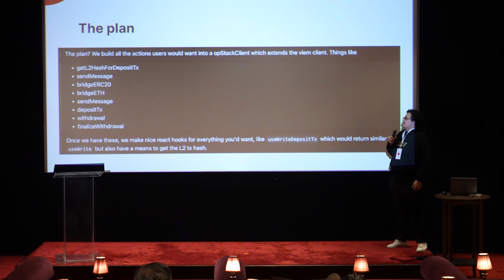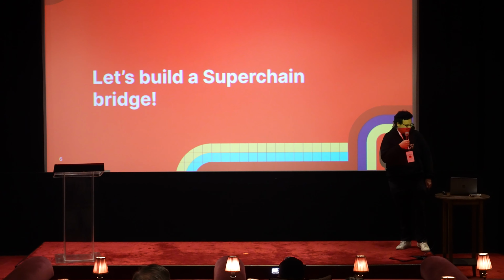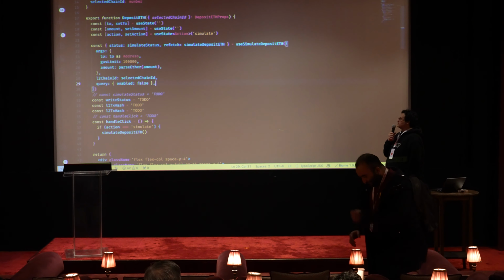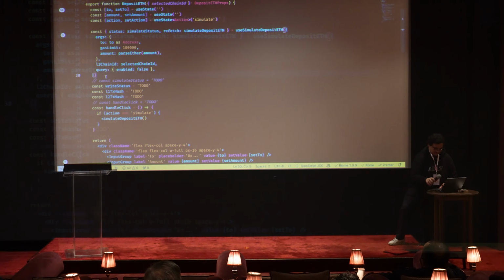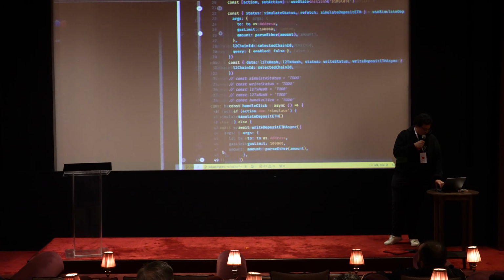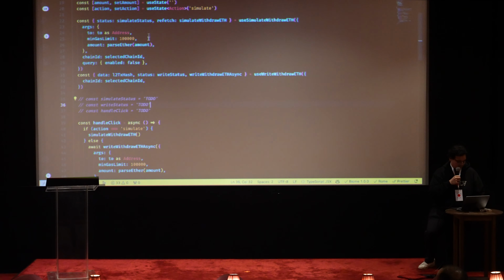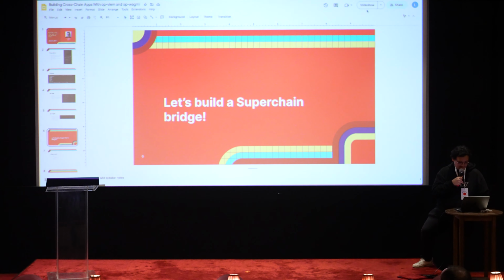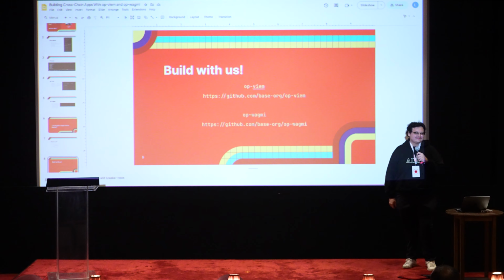Onchain Summit: Building cross-chain apps with op-viem & op-wagmi, workshop with Base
On November 14, 2023, the Optimism Collective hosted the first Onchain Summit at Devconnect in Istanbul. In this workshop, Lukas Rosario of Base showed attendees how to use two of Base's recently developed tools, op-viem and op-wagmi, to build a simple bridge from Ethereum to Base. These tools will enable developers to build cross-chain apps on any OP Stack chain.